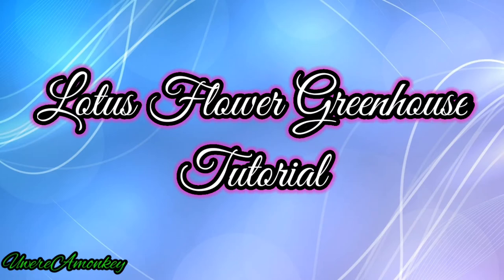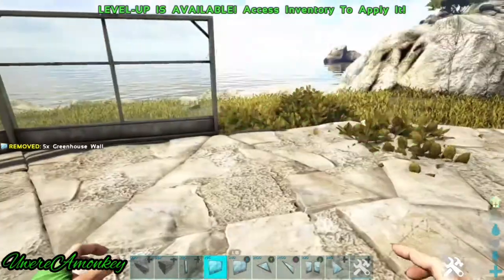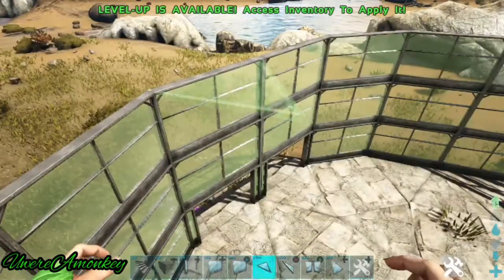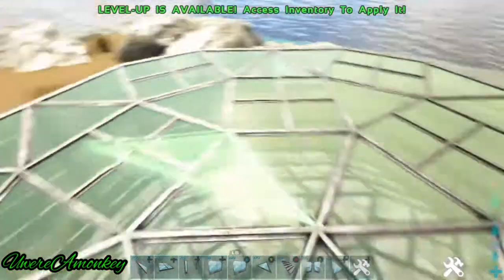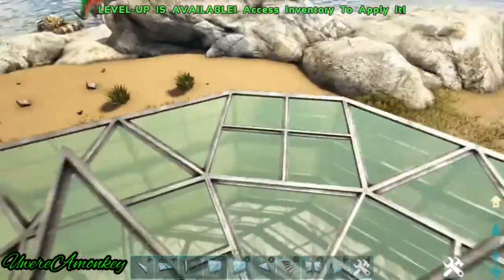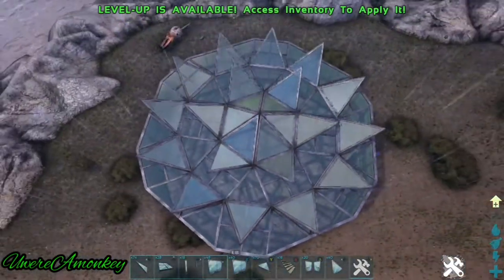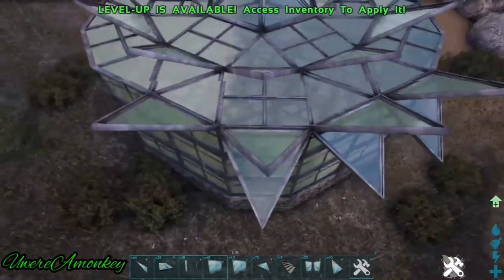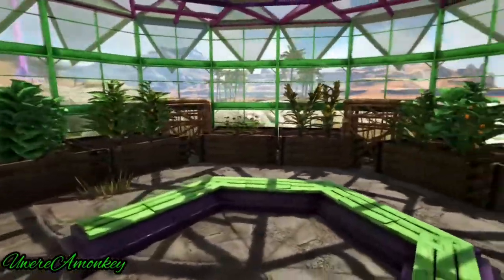Lotus Flower Greenhouse Tutorial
Here is my tutorial on how to build one of my favorite greenhouses. If you've played Ark with me, you've seen this on almost every map I play on, in various sizes :)